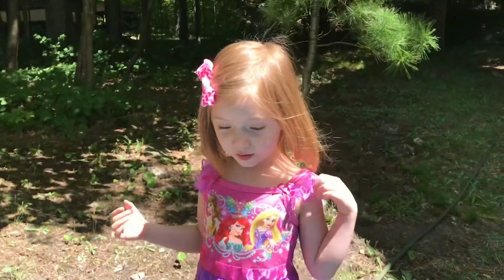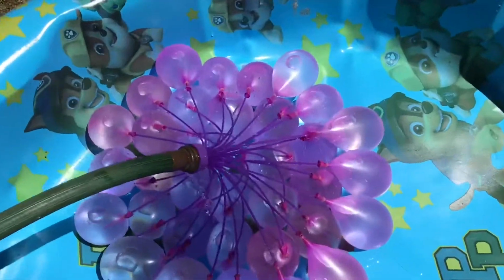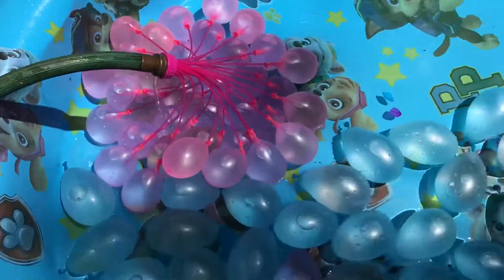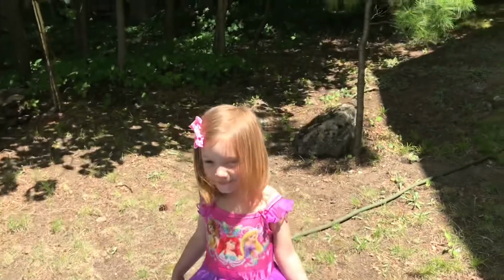Water balloons! Holly Dolly World!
Today my best buddy Sam and I decided we would have a water balloon fight.  We had so many water balloons.  It was so fun!  I got my friend Sam wet and my mother too!